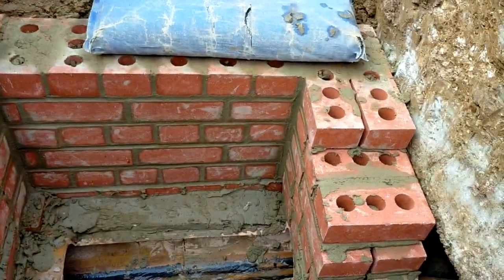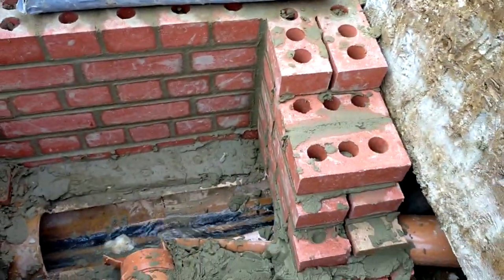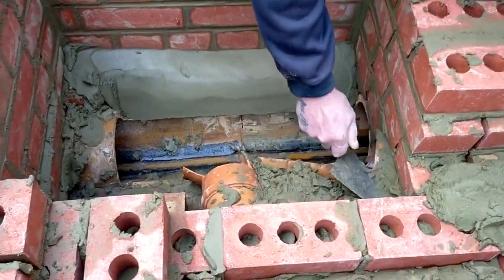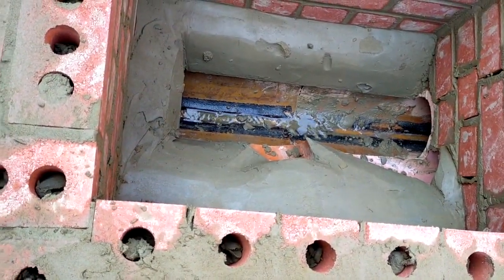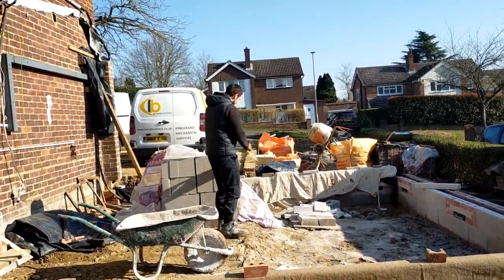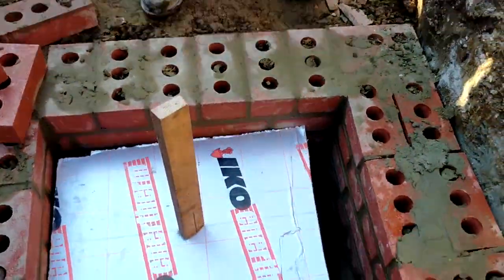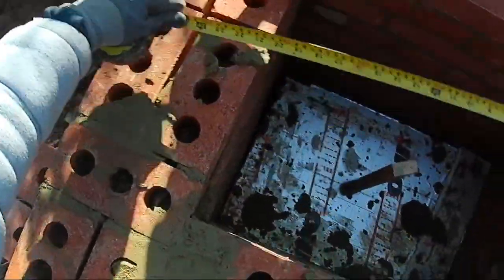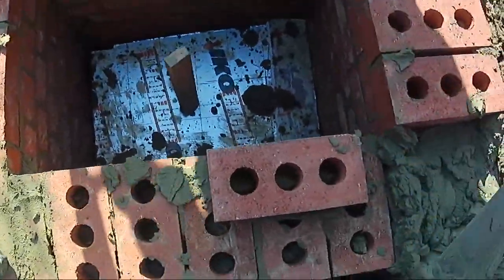Manhole building and benching revised.